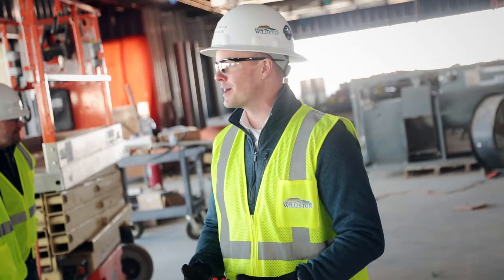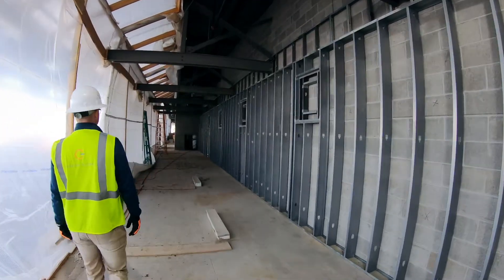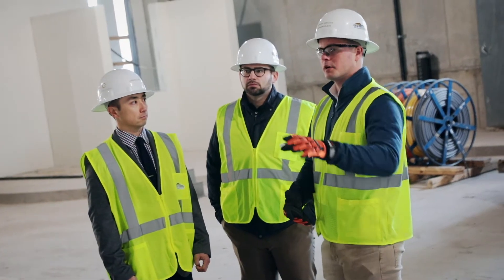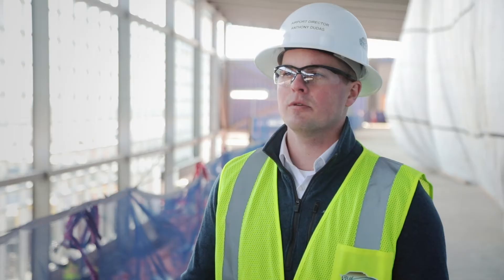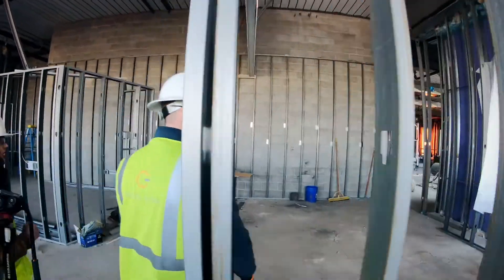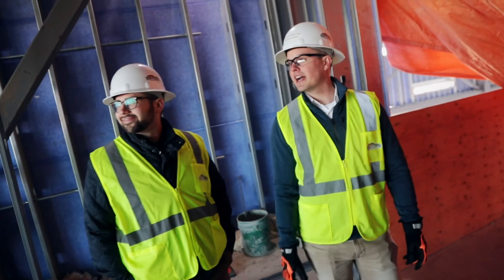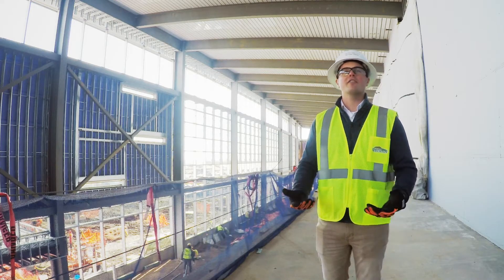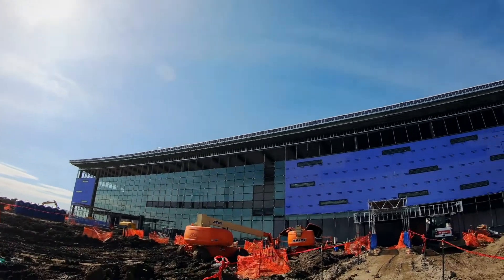XWA Spring Update - Next Steps